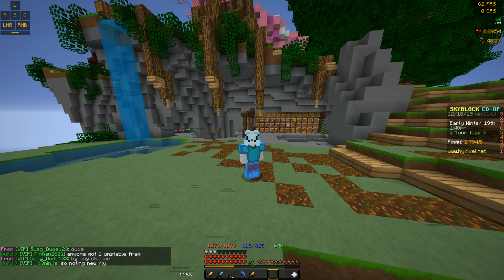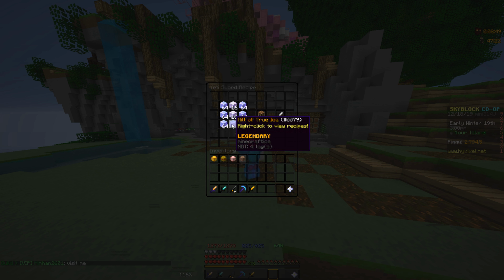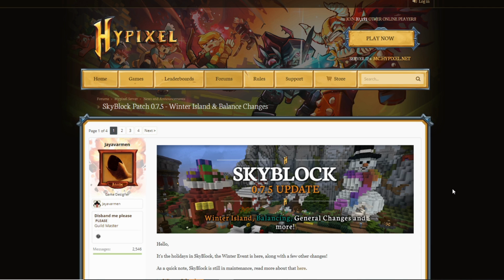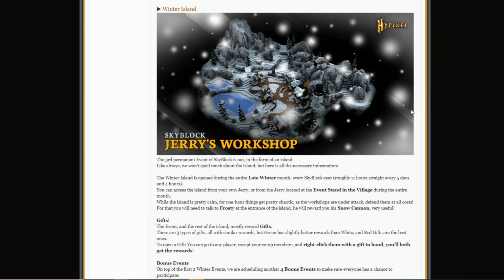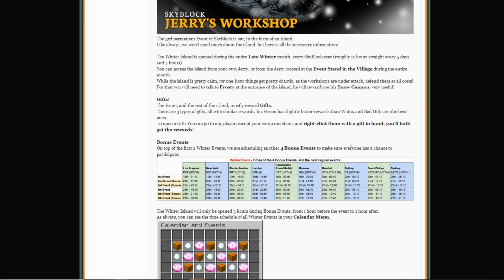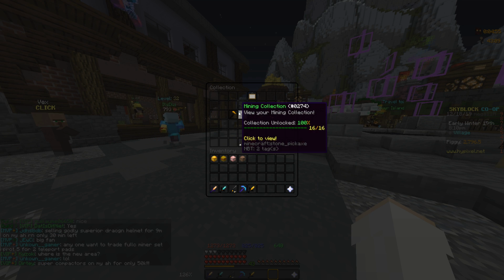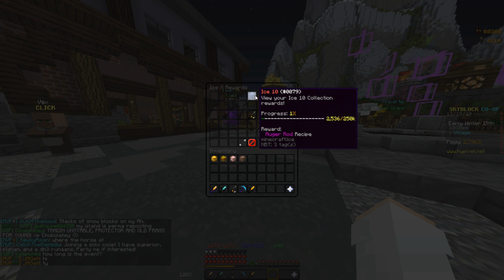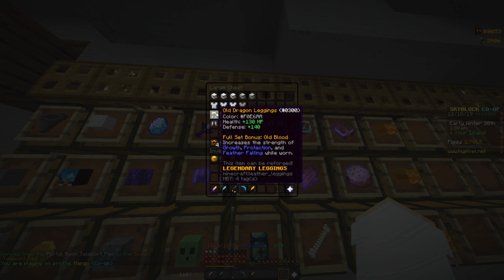Hypixel SkyBlock Winter Update (0.7.5 Update) - Winter Island, New Gear, and New Event (Balances)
The new Winter Hypixel SkyBlock update! Includes a New Island, New Weapons, a New Event, and expansions to the Ice Collection! Thanks, and have a good day!